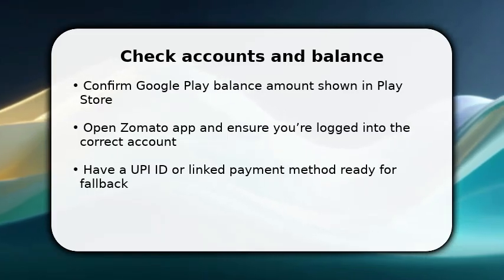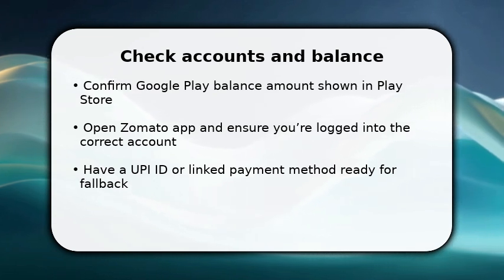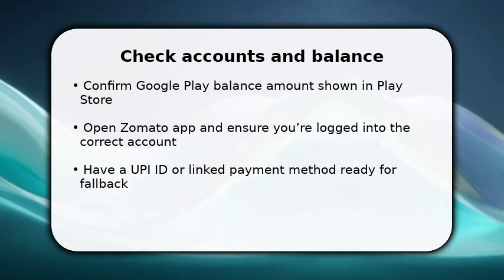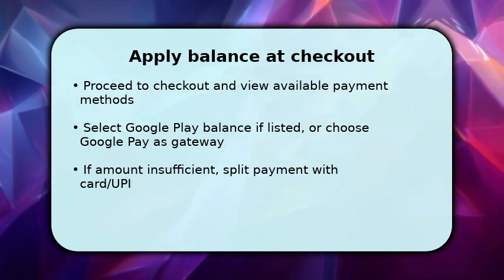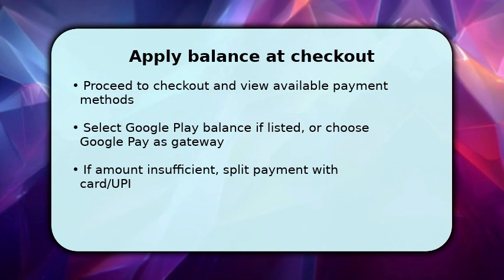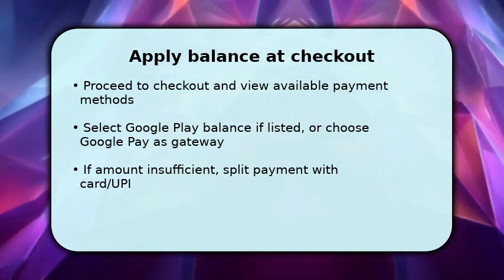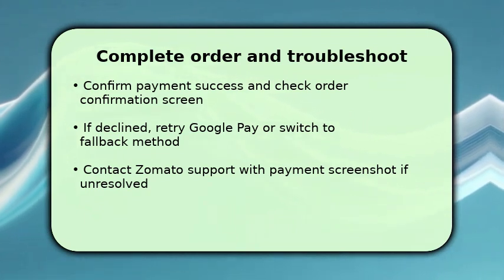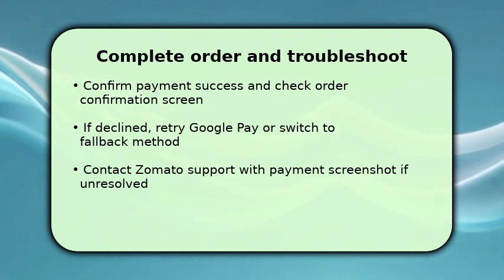How to Use Google Play Balance in Zomato - Easy Guide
How to Use Google Play Balance in Zomato - Easy Guide | 🔒 Surfshark VPN Deal — Stay private and secure. $1.99/mo + 3 Months Free ▸

Discover the convenience of managing your Google Play balance directly through Zomato with our easy guide. Learn how to link, check balances and make payments seamlessly while dining out.

Google Play Balance, Zomato Payment Integration, Manage Your Account, Linking Google Wallet, Pay at Zomato,